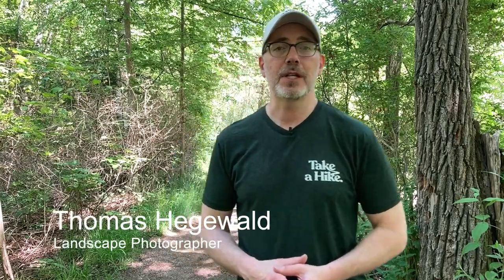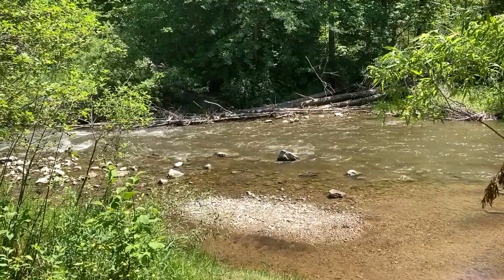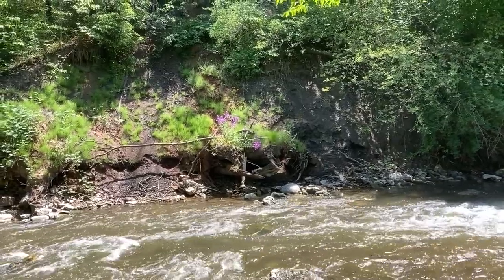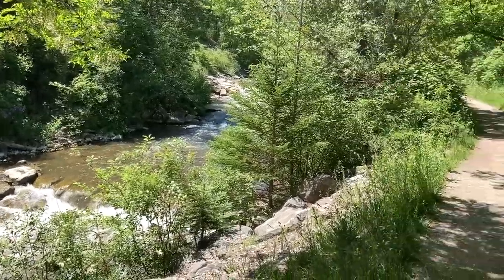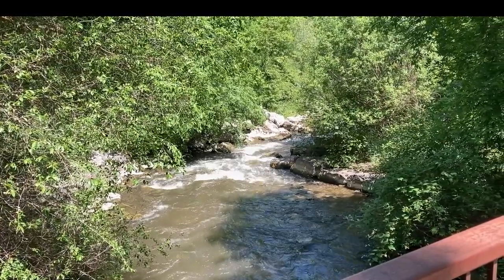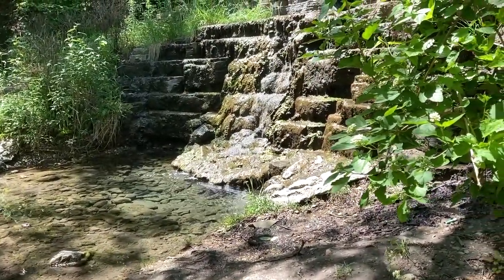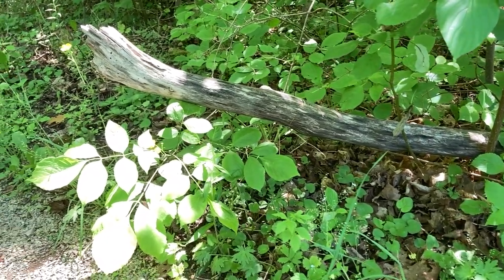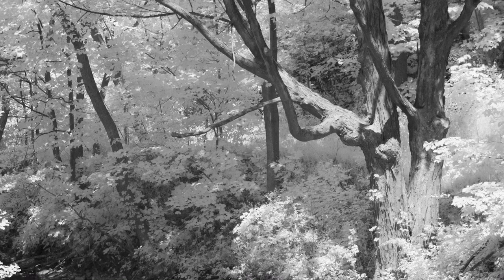Waterscapes and Trails in Black and White Infrared Photography || Exploring Series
In this video I apply composition guidelines to shots of the waterway - treating the river, like a path running through the images.

00:44 - balance components in composition
01:45 - capturing character of location by taking detail shots
02:34 - composition exercise - incorporating dynamic angle
03:28 - framing up your composition
04:43 - just like with a path - look in front and behind you when walking along a river for alternate views
05:32 - compose your shot to include what you want, and don't want, in the image
06:11 - winter shots
06:32 - different topography
06:54 - little detail shot of area
07:41 - Tom tree

Petoskey is one of those lakeshore communities that provides a scenic backdrop to outdoor activities year round.  For more information about the Bear River Valley Recreation Area and other parks & outdoor activities in Petoskey, check out